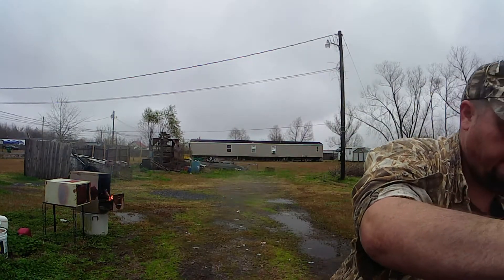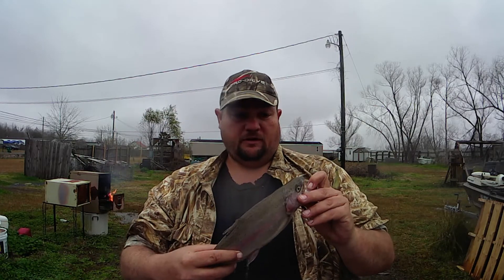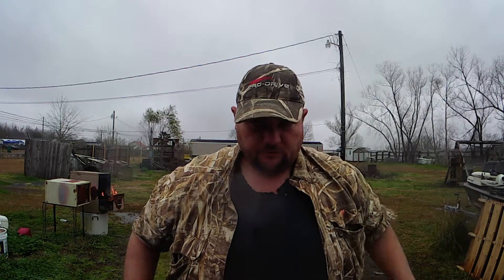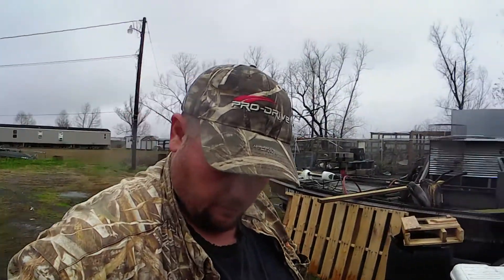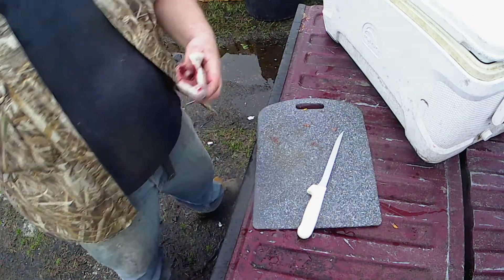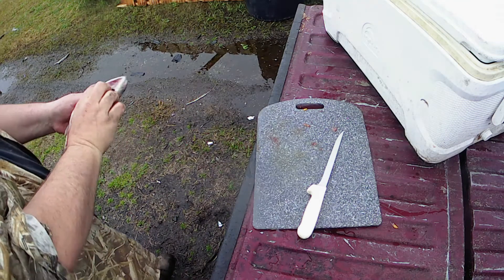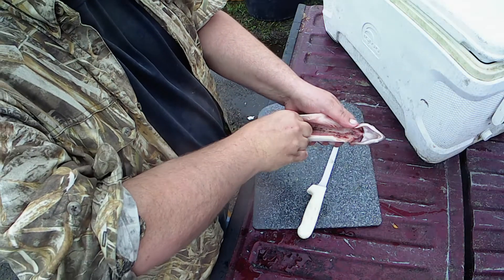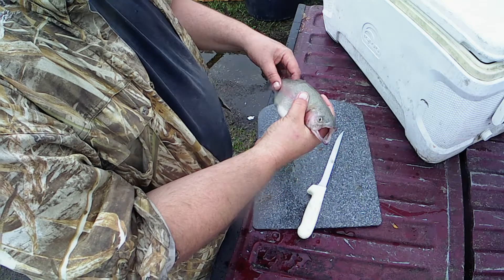How to clean rainbow trout